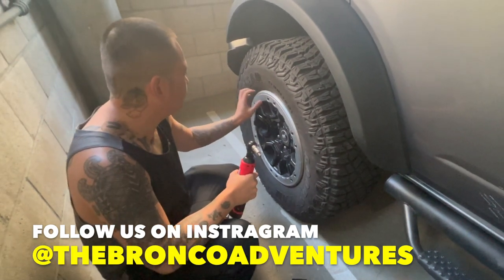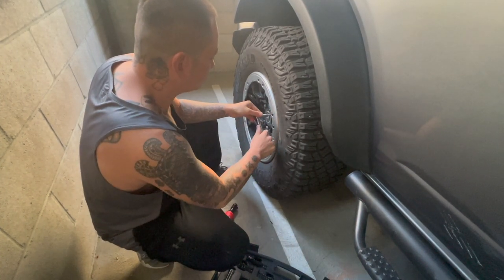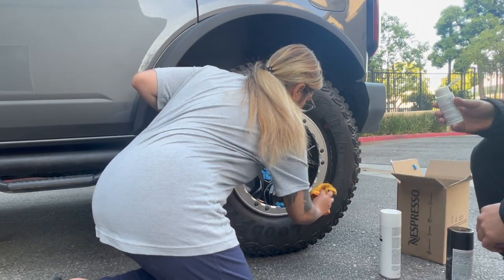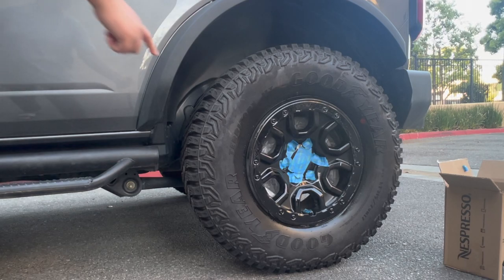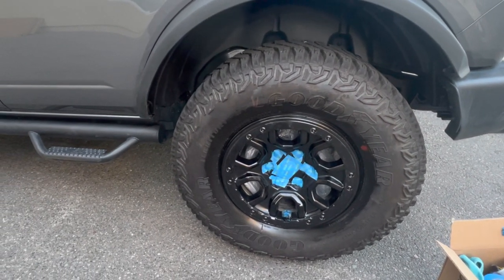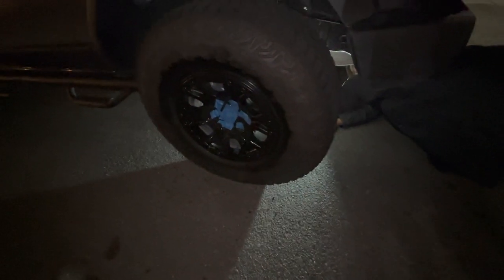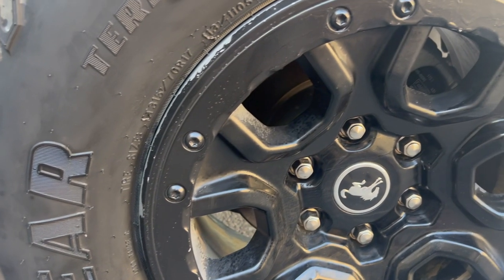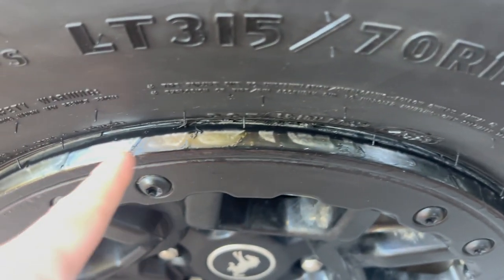FORD BRONCO WHEELS UPGRADE | The Bronco Adventures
2021 FORD BRONCO